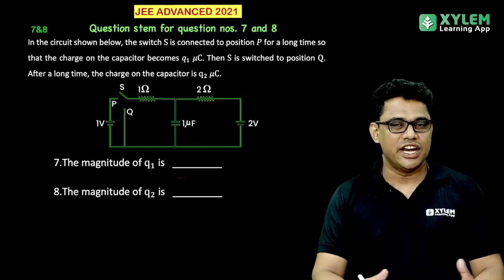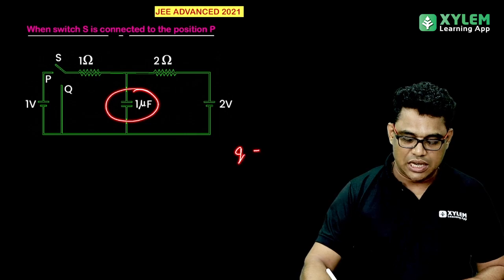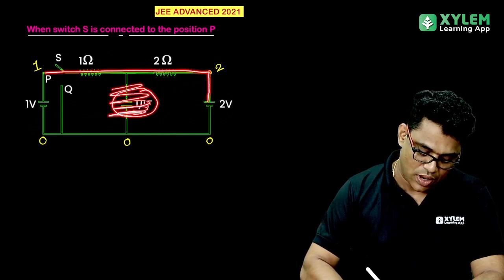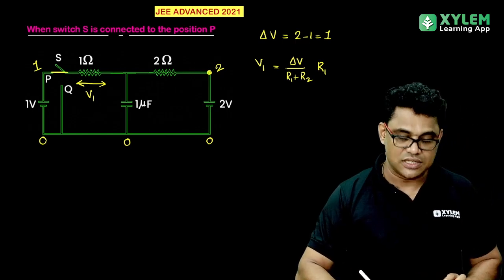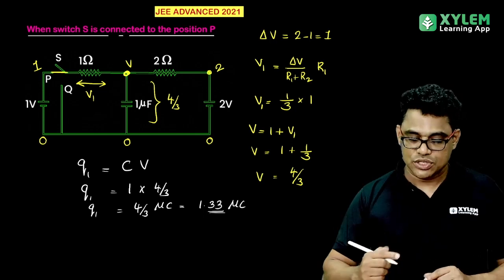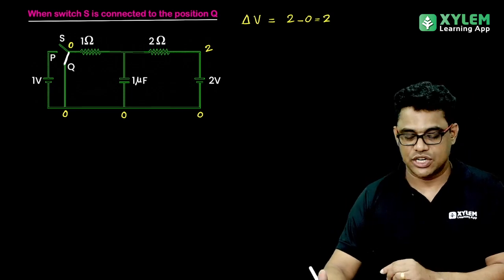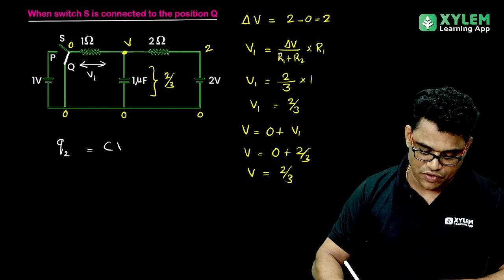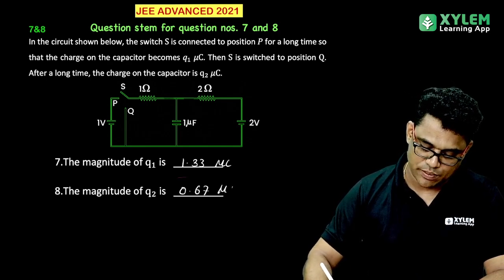JEE PREVIOUS YEAR 2021- QUESTION PAPER - PHYSICS PART -1 { QUESTION 7 & 8 } | XYLEM JEE ADVANCED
In the circuit shown below, the switch S is connected to position P for a long time so that the charge on the capacitor becomes q_1 μC. Then S is switched to position Q. After a long time, the charge on the capacitor is q_2  μC.
7.The magnitude of q_1 is   ___
8.The magnitude of q_2 is   ___